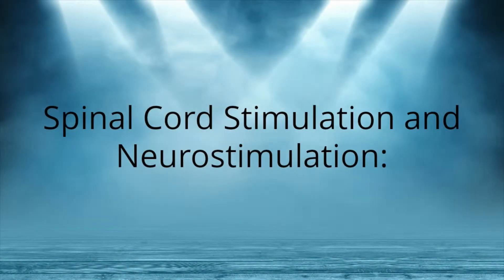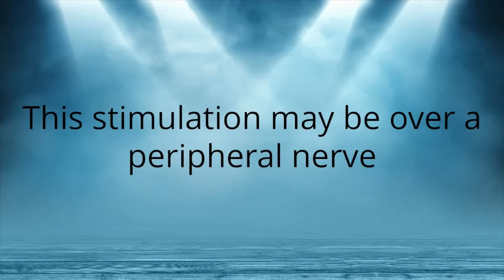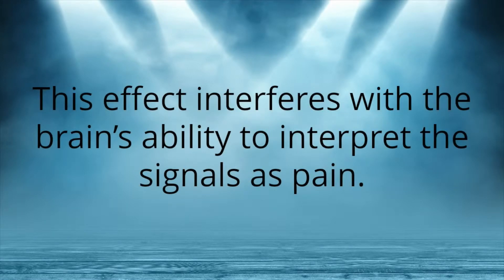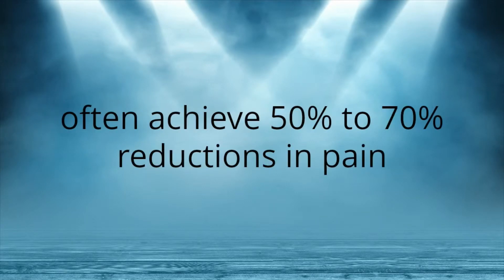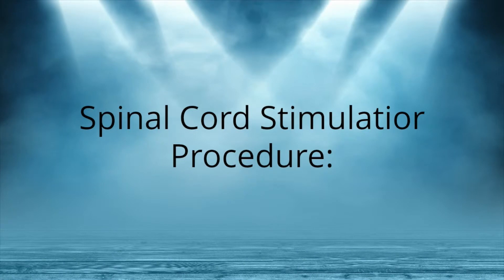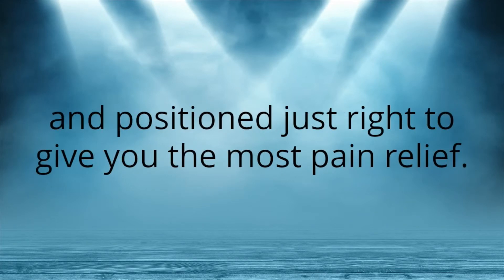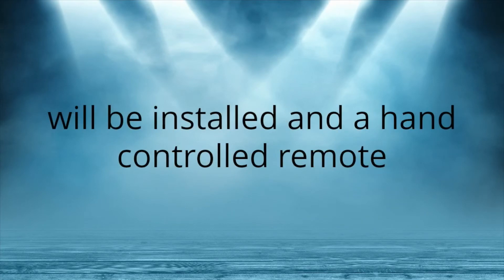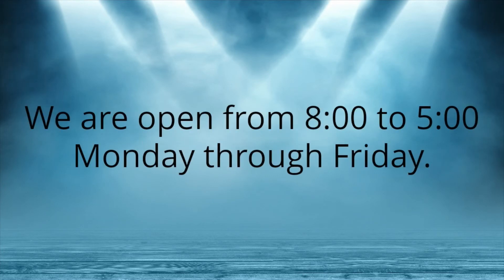Spinal Cord Stimulation for Chronic Pain Management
Spinal cord stimulation for chronic pain is a technology that can give hope to many people suffering with nerve pain, low back pain, and extremity pain. This video describes the technology, it's evolution over time, and the procedure involved in spinal cord stimulator trial as well as spinal cord stimulator permanent implantation.